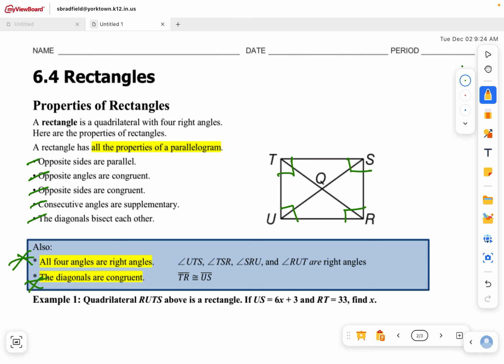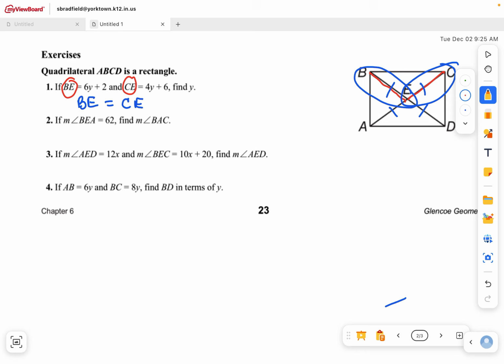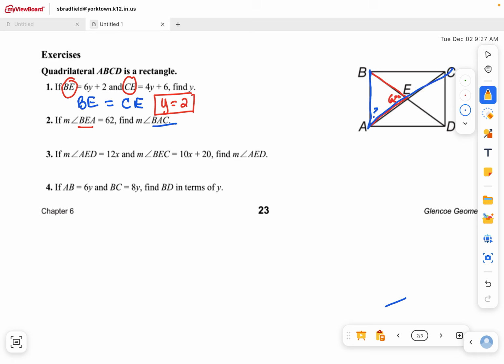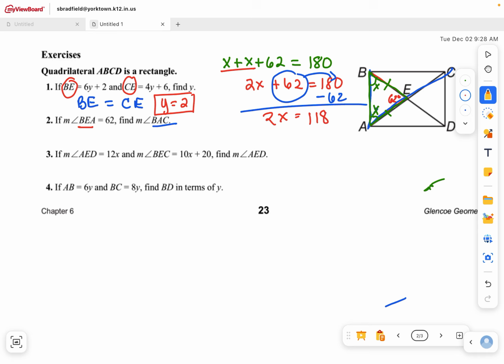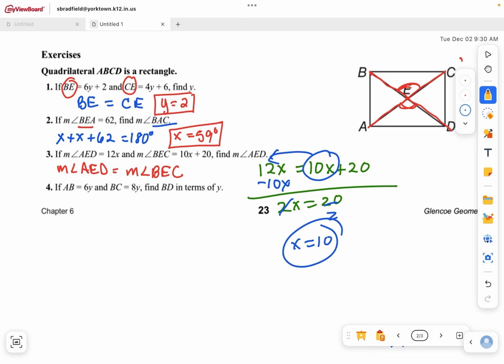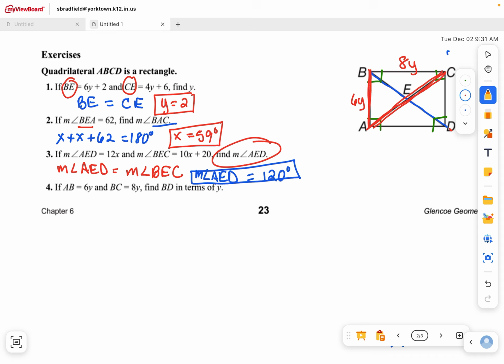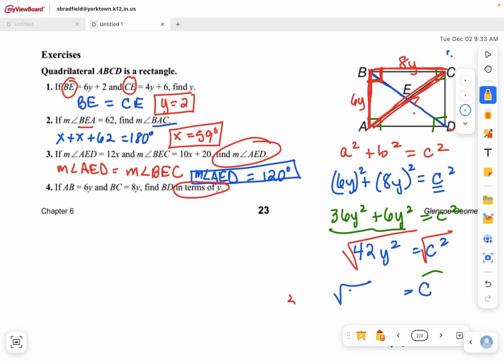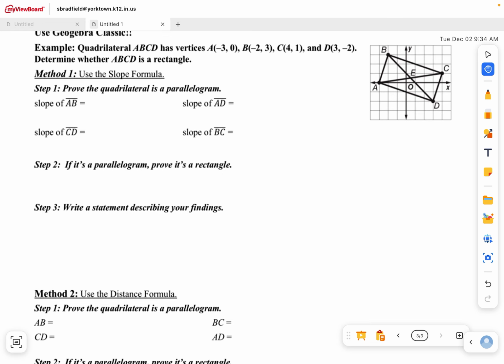December 2, 2025